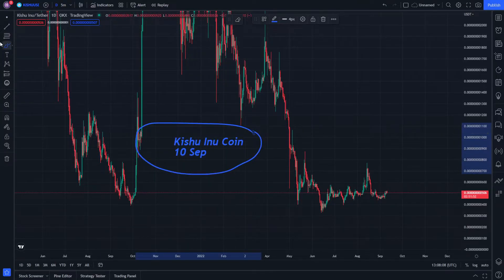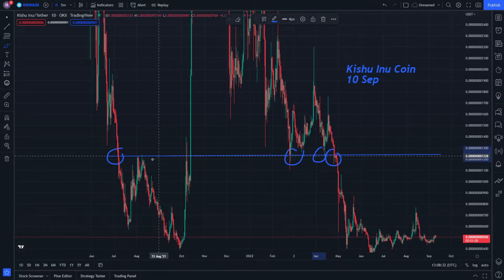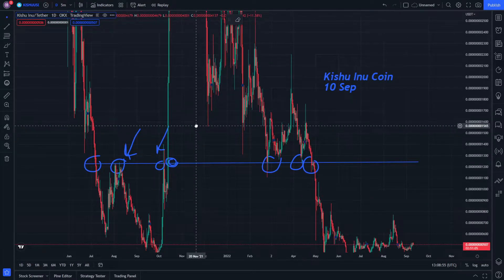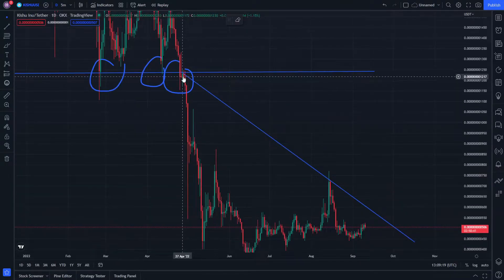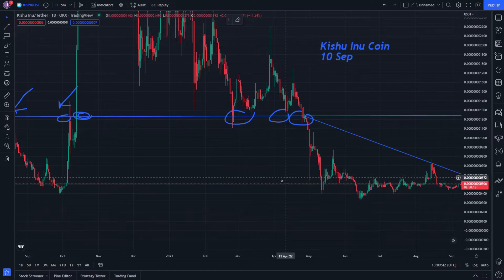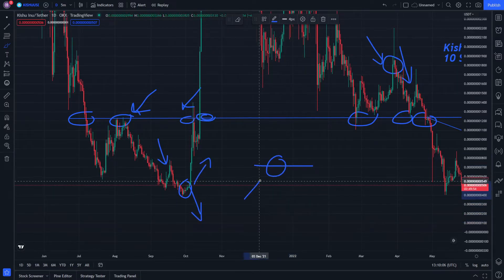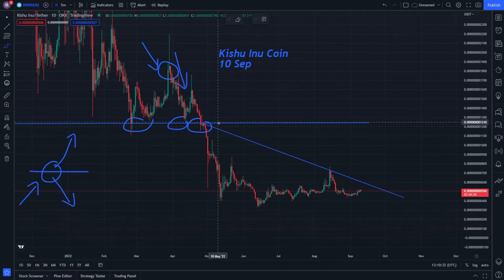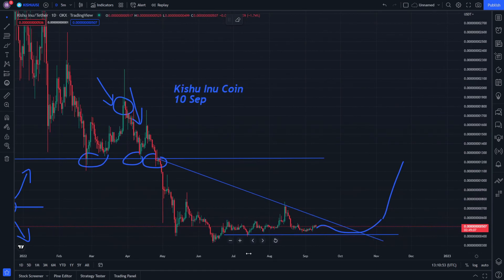Kishu Inu Coin Price Prediction News Today 10 September - Kishu Inu